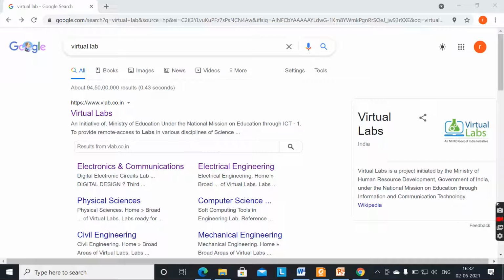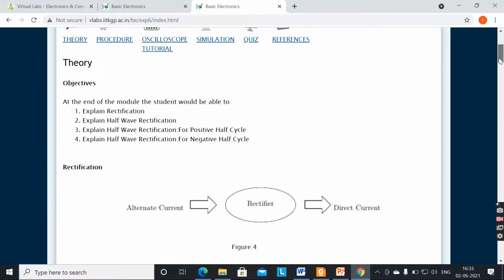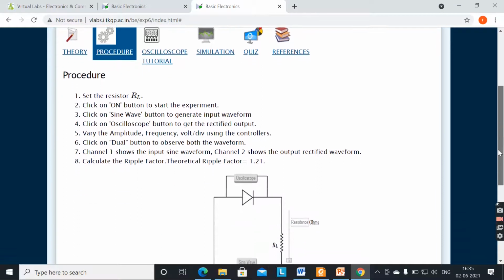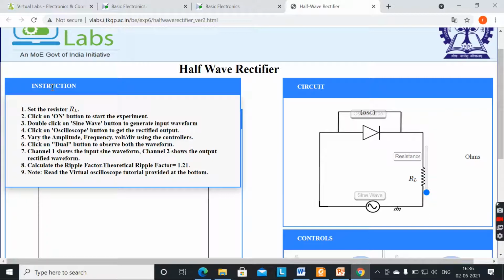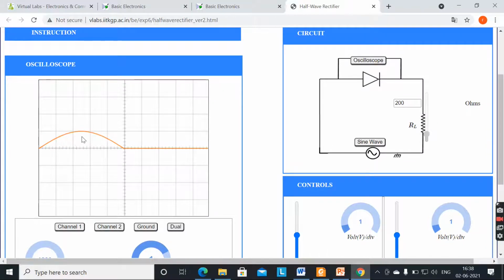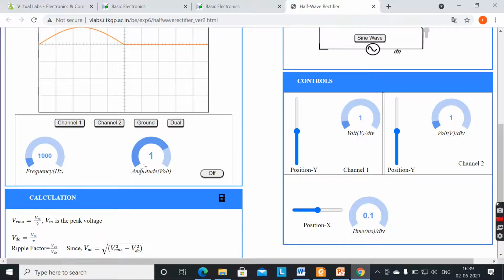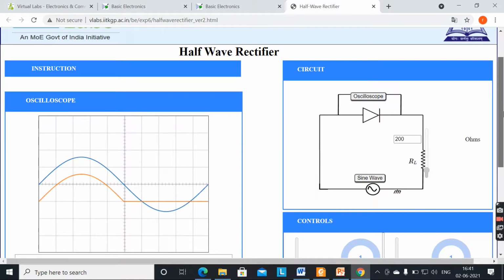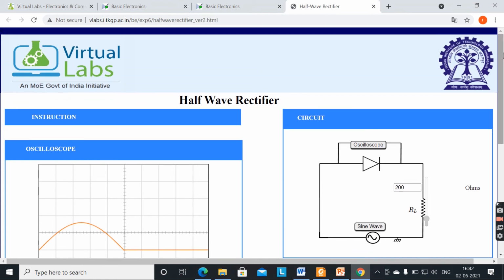Experiment no-2: Study the characteristics of half-wave rectifier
In this experiment we will understand the half wave rectifiers circuits and their working along with the input and output characteristics.